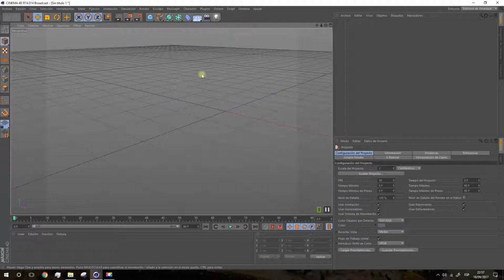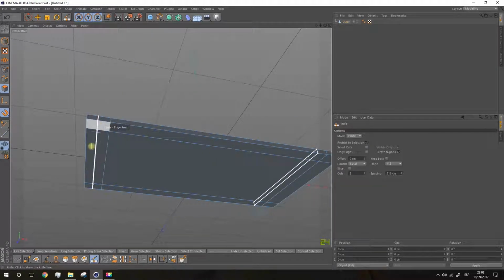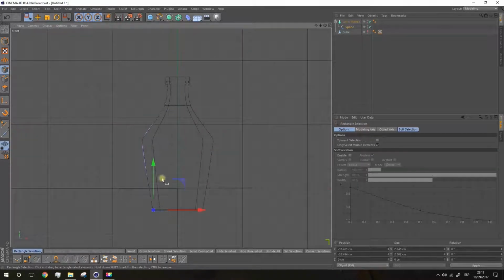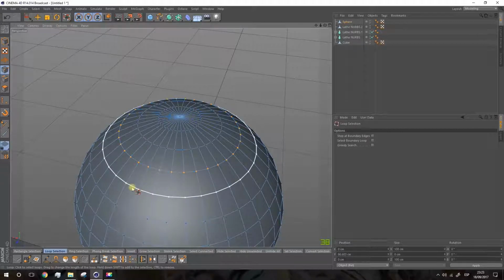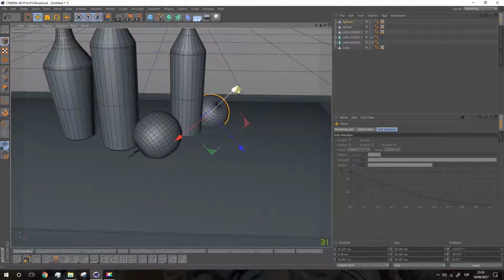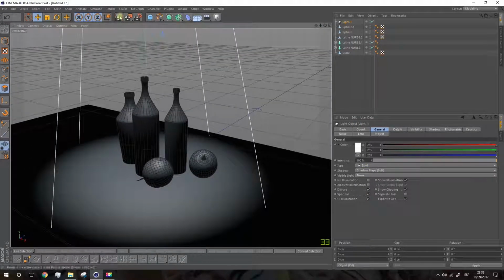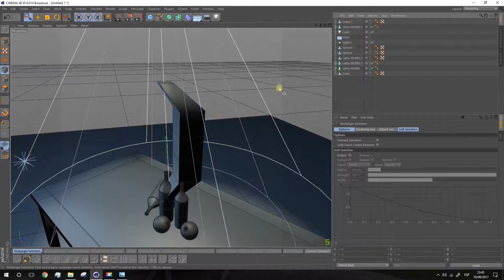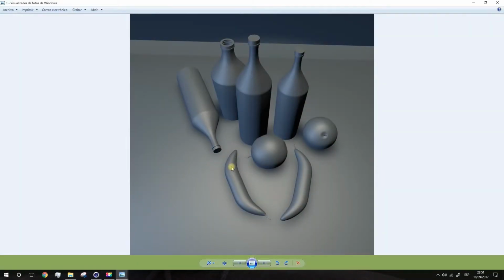03/05 Exercise I — 3D Modeling: Introduction to Cinema 4D